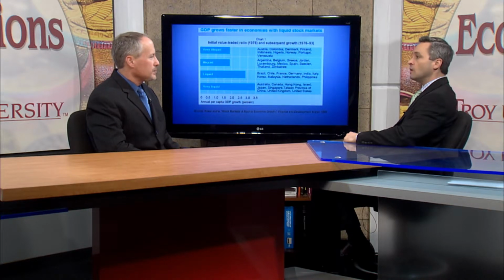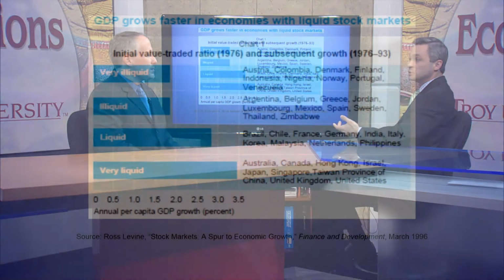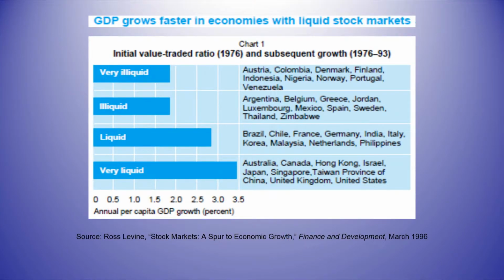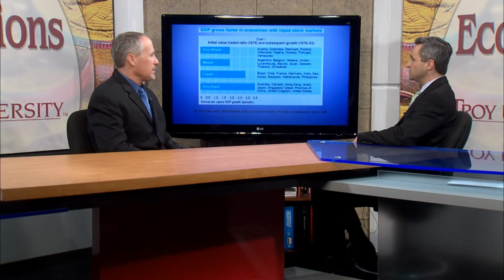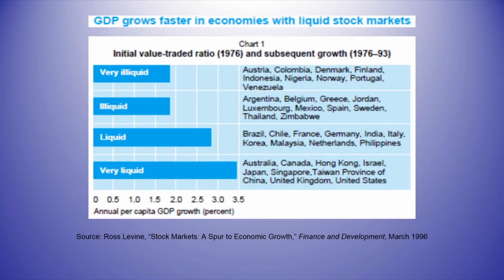EconVersations: Stock Markets and Economic Prosperity (episode 62)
Dr. Dan Sutter, of the Manuel Johnson Center for Political Economy, hosts EconVersations, a program that explores the role of free markets in promoting prosperity through conversations with Manuel Johnson Center faculty and guests. In this episode, Dr. Sutter interviews Dr. Thomas Hogan.